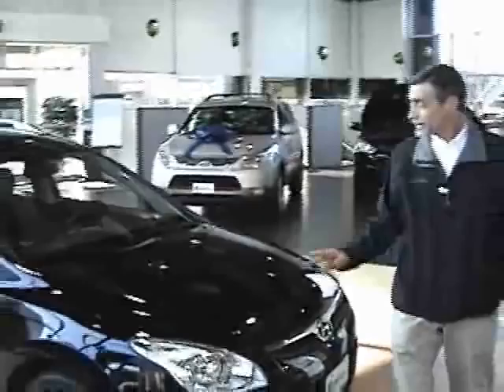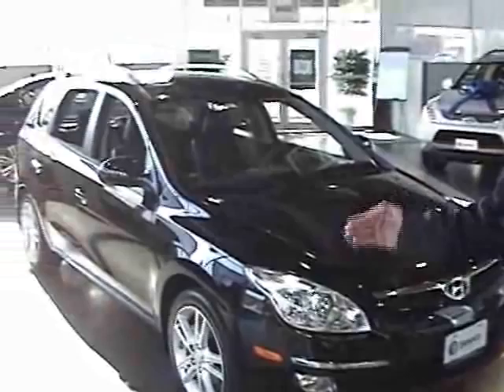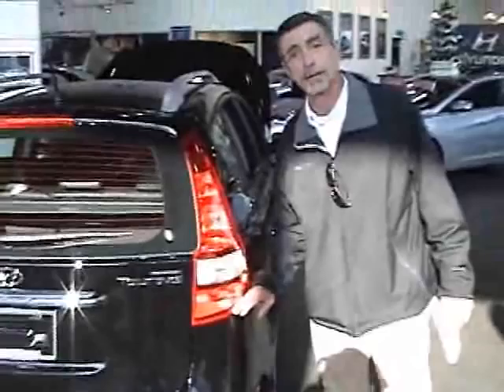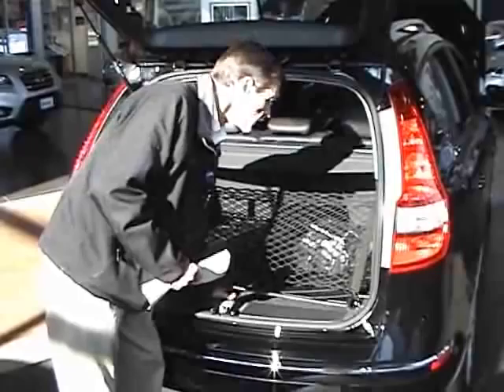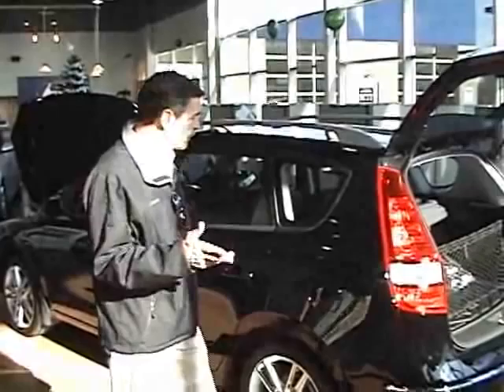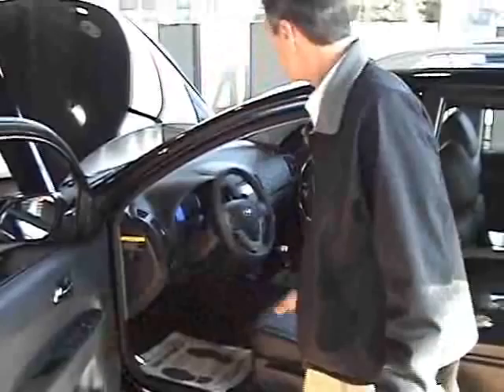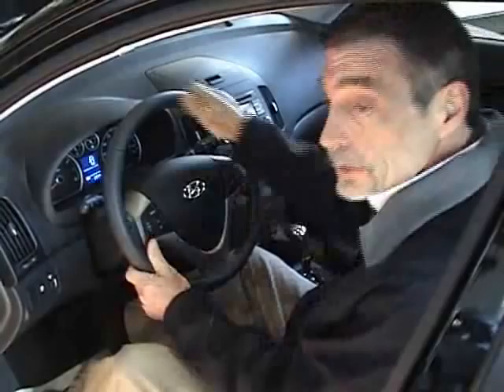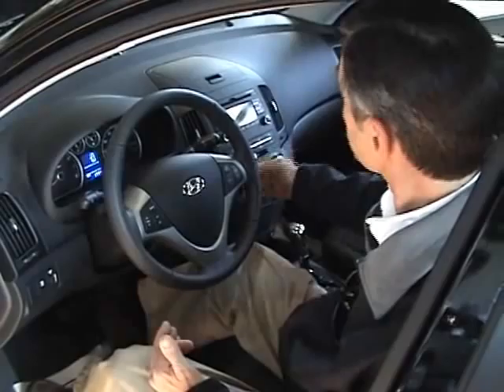Dennis Hyundai of Dublin - Tome Ucker Video Tour of the new 2012 Hyundai Elantra Touring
Join Dennis Hyundai of Dublin as Tom Ucker takes us on a video tour of the all new 2012 Hyundai Elantra Touring.